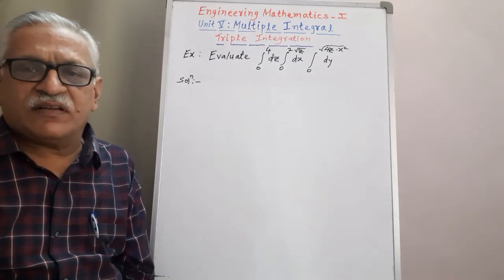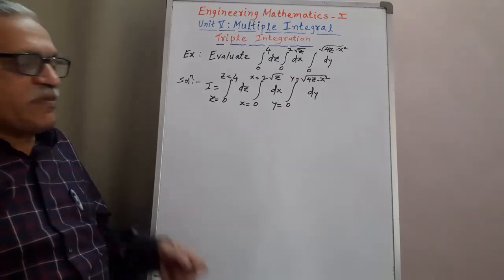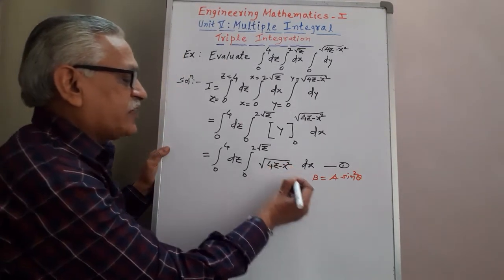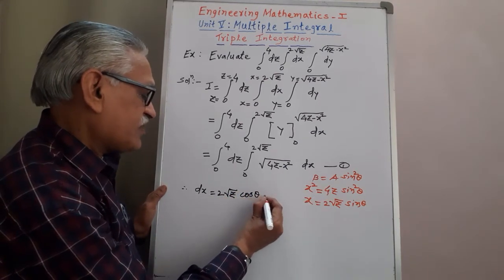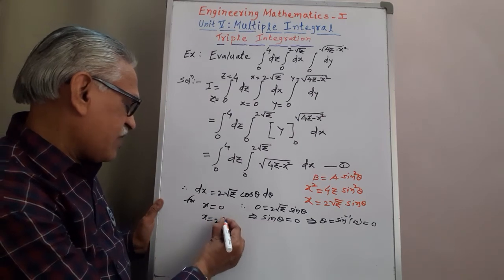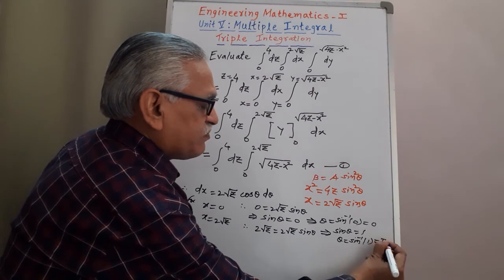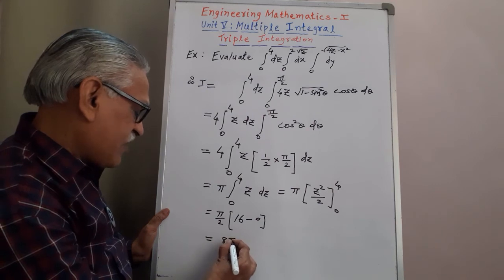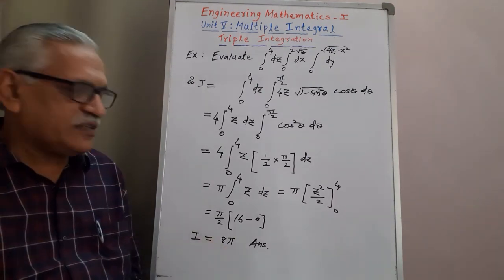Engineering Mathematics -I I Unit 5: Multiple Integral I Topic: Triple Integration